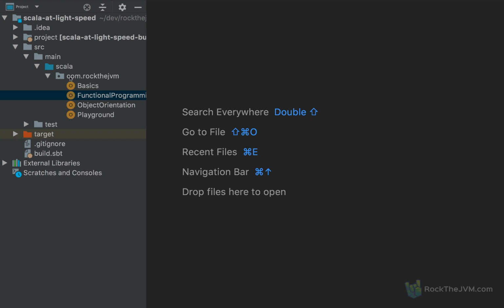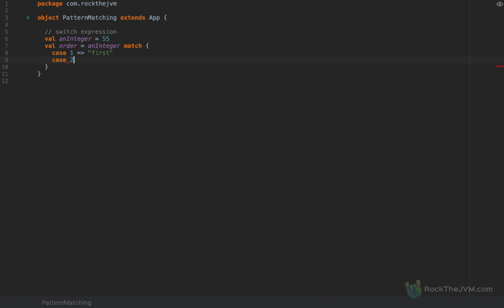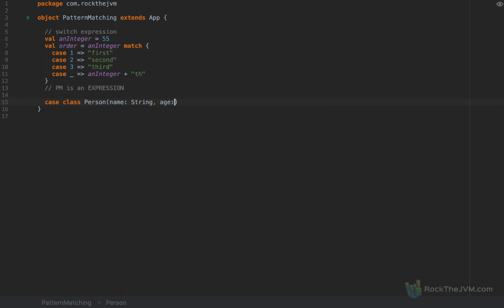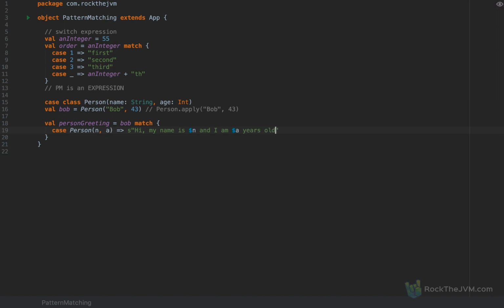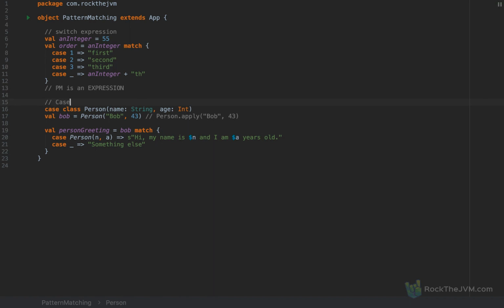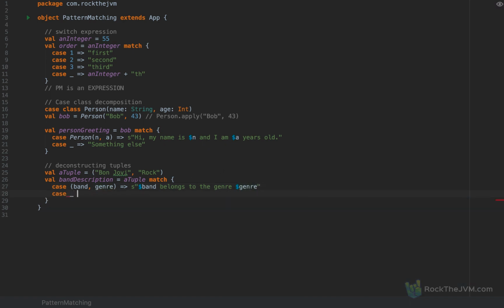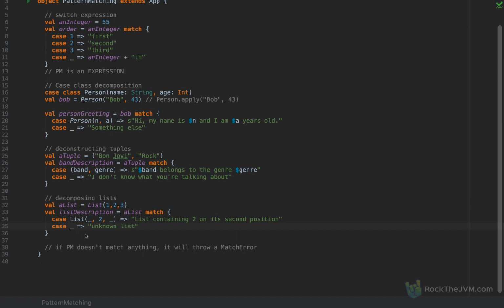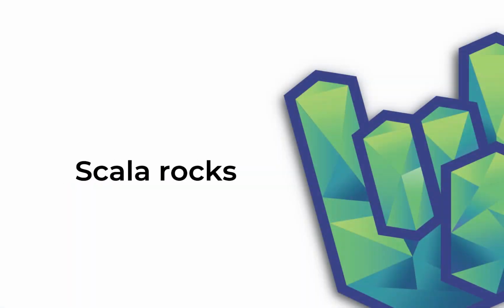Scala Tutorial Scala at Light Speed, Part 5: Pattern Matching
Scala at Light Speed is Rock the JVM's jam-packed online Scala course/Scala tutorial series. In this video: pattern matching.